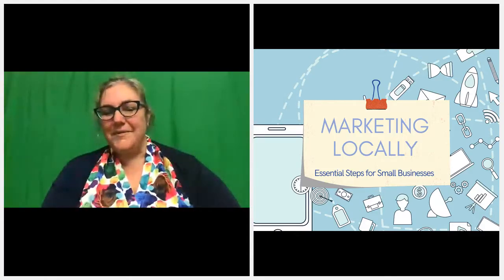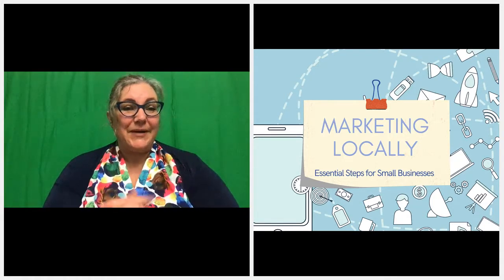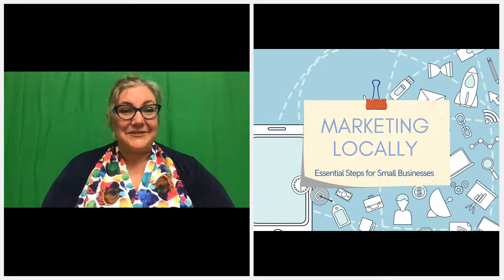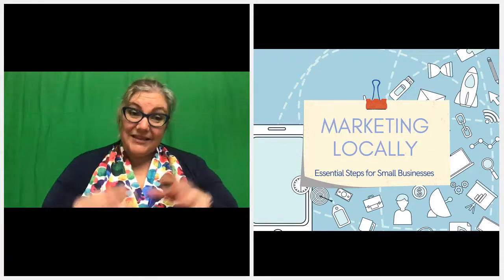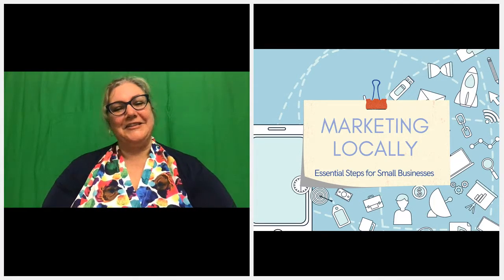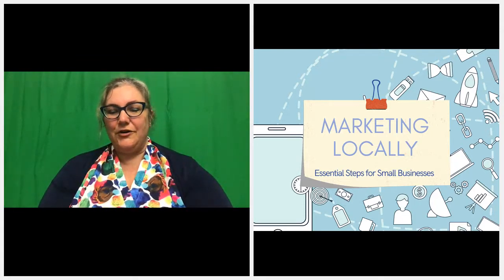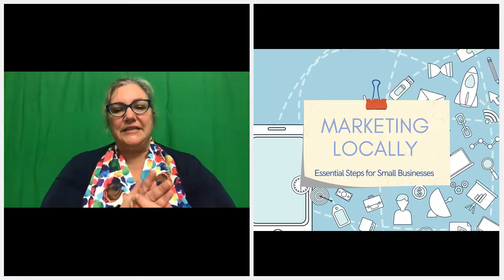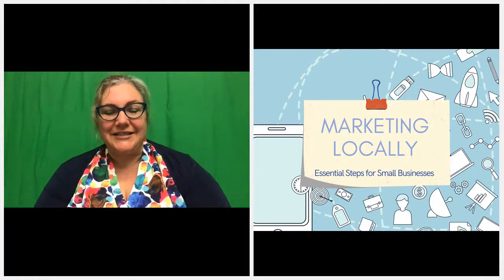Marketing Locally: Essential Steps for Small Businesses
Marketing a local business successfully is very simple - as long as you follow these key points from Identify Marketing's marketing strategist Rachel Klaver
It's easy to get overwhelmed by advice marketing agencies give to over complicate. You can sign up for huge SEO contracts, or complicated advertising, and probably not need it.
This webinar walks you through the advice we give our small business owners on how to best market their business in a local market (eg: a town, small community or small city.
If you have a New Zealand business, that markets in a small geographical area, this content is perfect for you